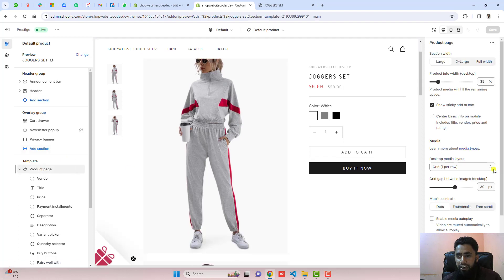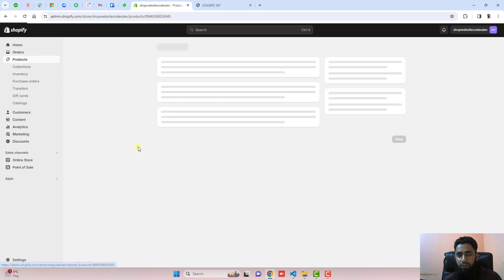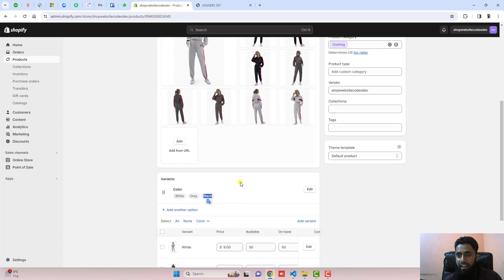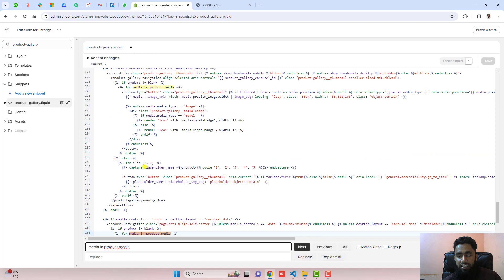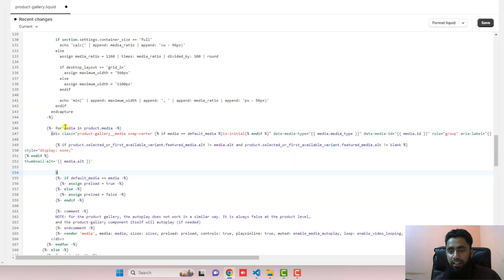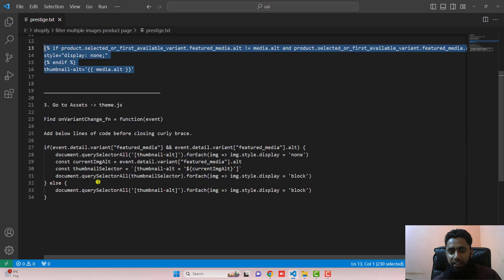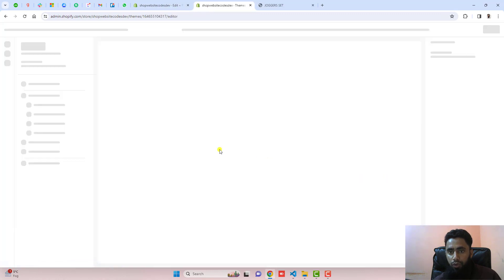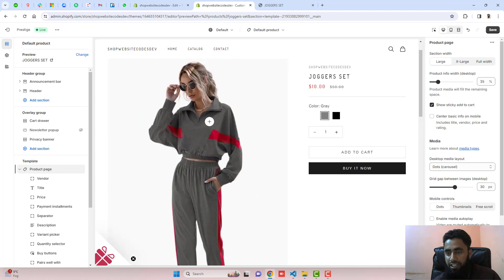Shopify Display Selected Color Images in Product Page PRESTIGE Theme | Without App [Latest 2024]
Display product images specific to selected variant of the product. You can hide the other color images in shopify.

👋Skype: mohdramzaan112